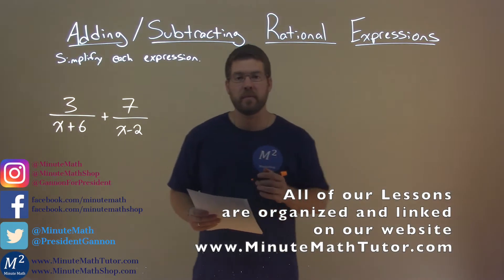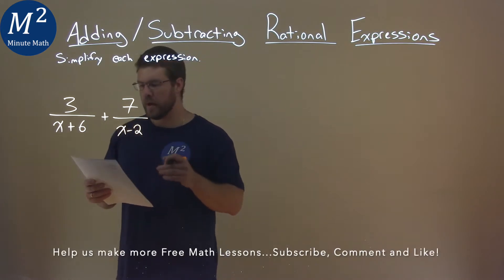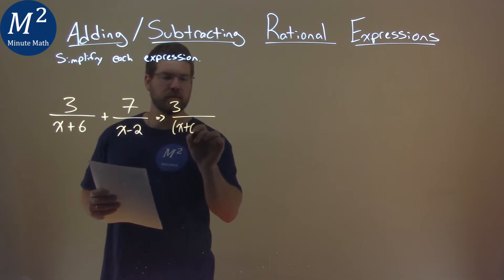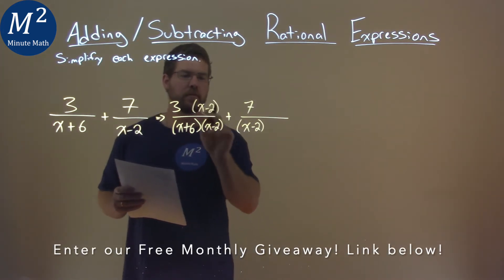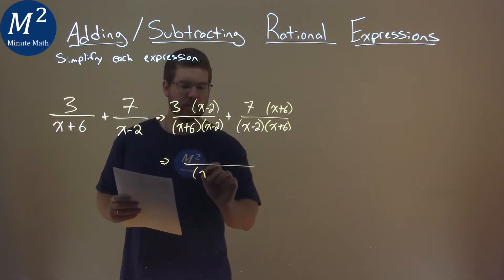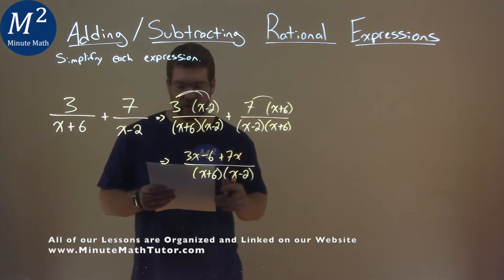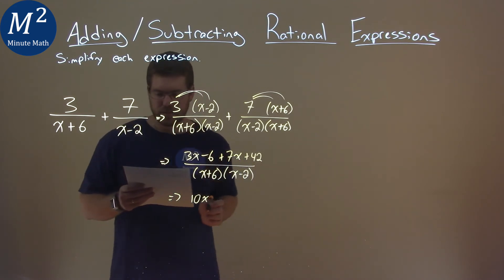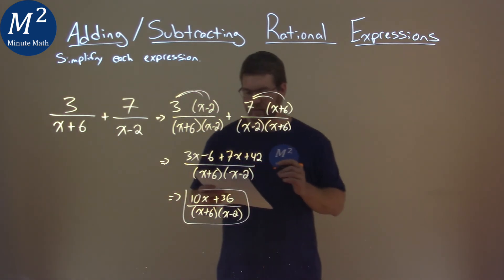Simplify 3/(x+6)+7/(x-2)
Adding/Subtracting Rational Expressions. We learn how to simplify 3/(x+6)+7/(x-2). We learn how to add and subtract the rational expression 3/(x+6)+7/(x-2). This is a great introduction into rational expressions and how to simplify rational expressions. This is under the topic of Rational Expressions with this free online math video lesson.